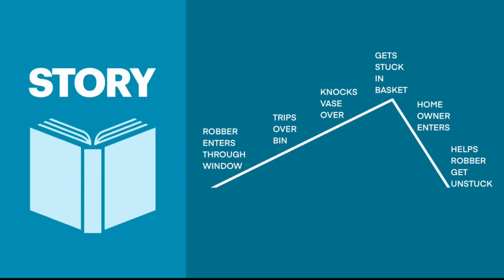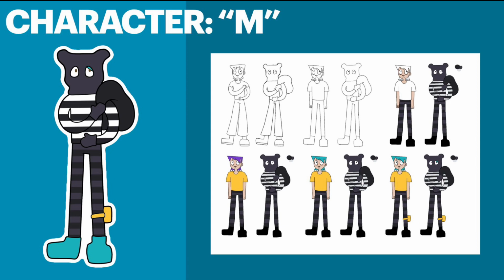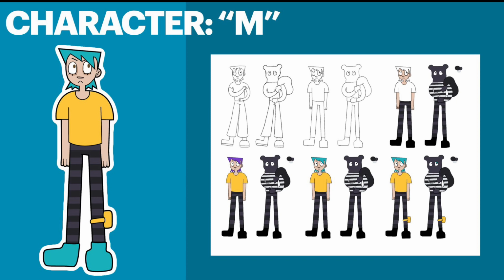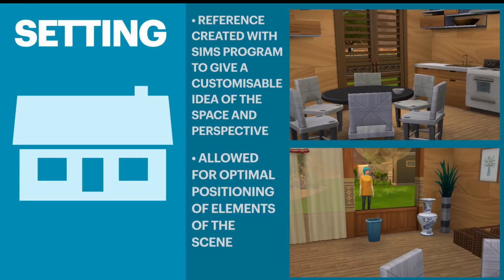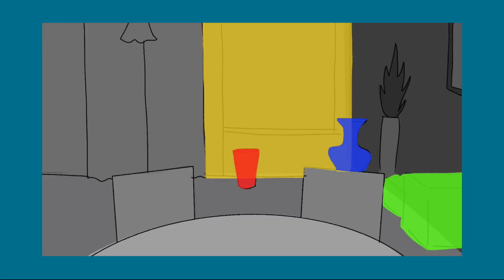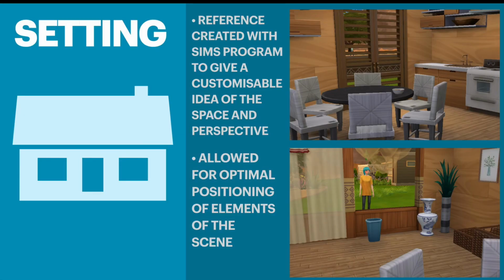Animation Proposal 9301